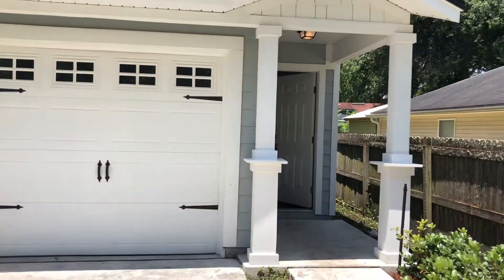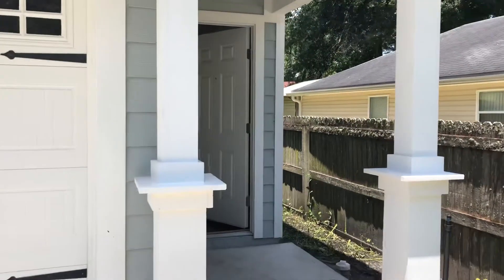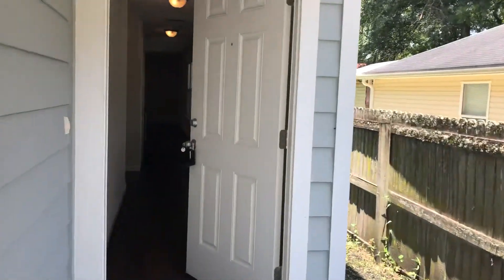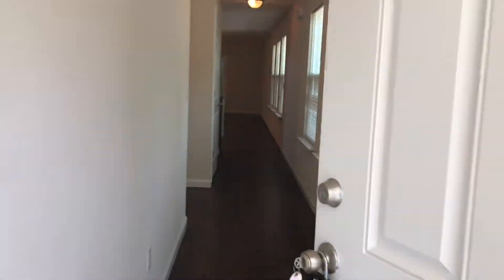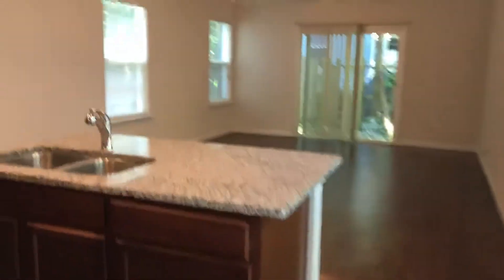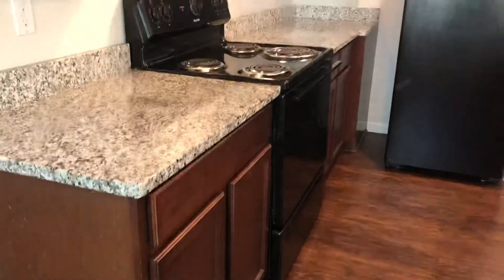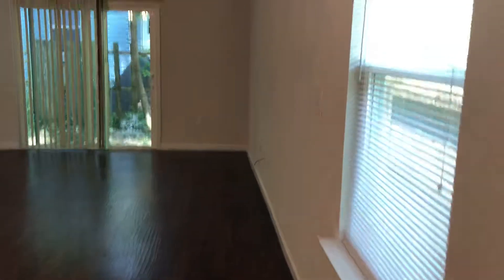Investment Property 1260 Neva St Jacksonville Property Turn Final Walk